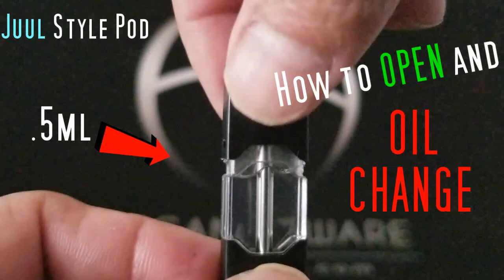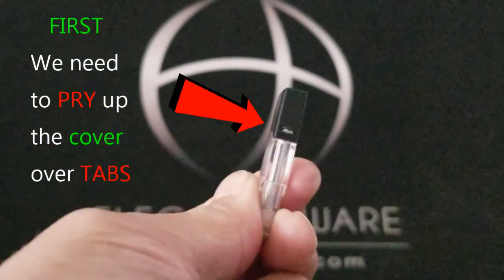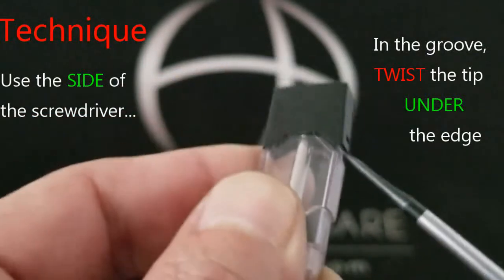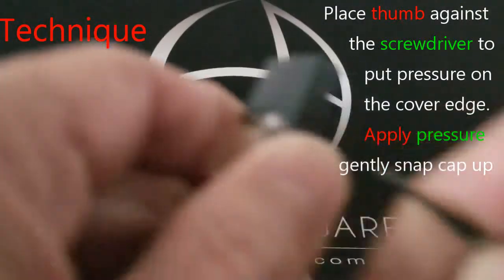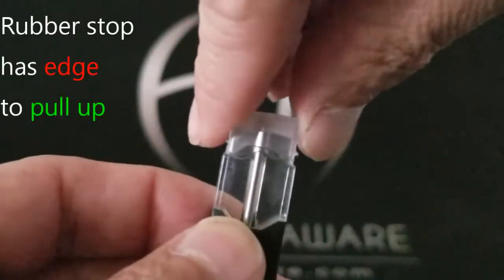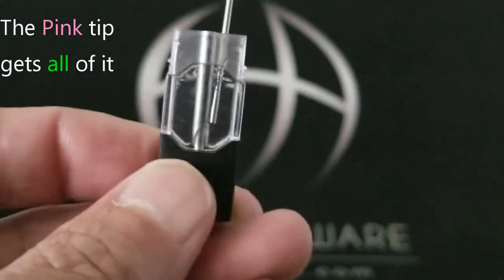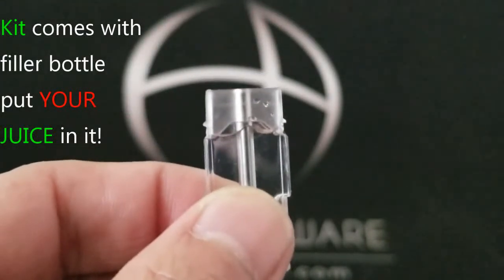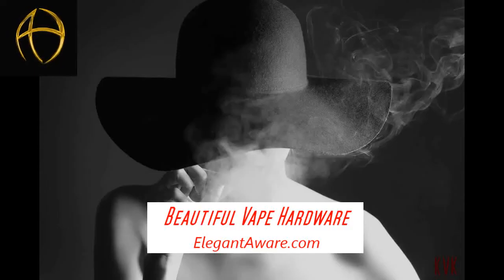Juul Pod style vape cartridge how to Fix Open and Oil Change | Vape Review | Elegant Aware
Vape your own juice.  Ever get a pod and not like the flavor?  Here is a quick way to open a Juul style pod.  Then extract any liquids to save in a bottle for later use.  Then we show you how to fill the pod with your own liquid magic...